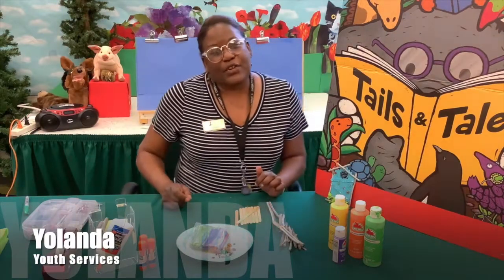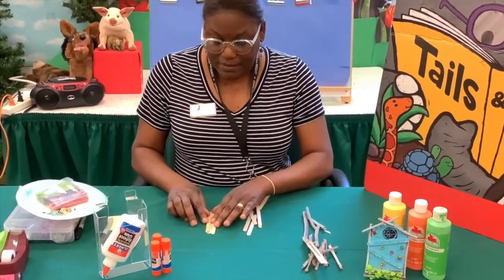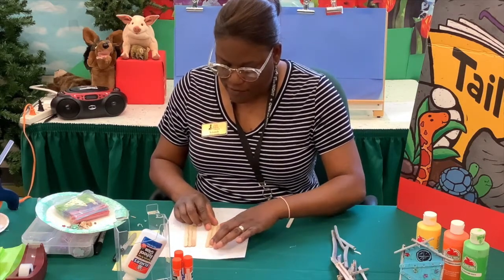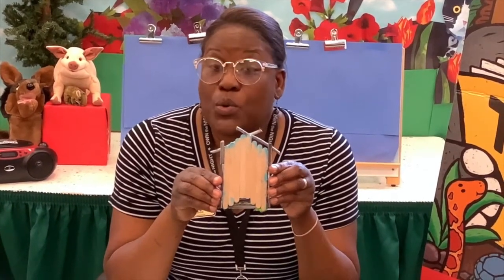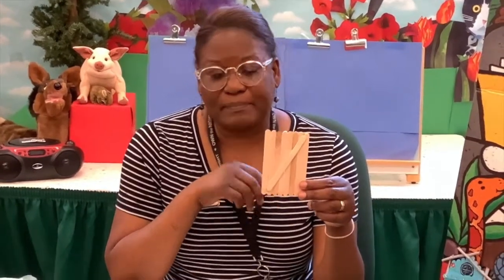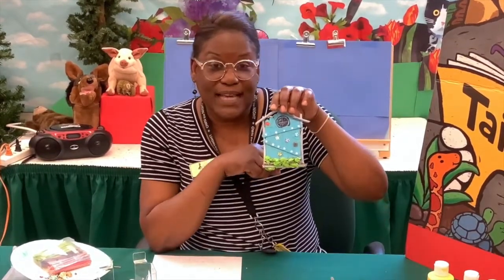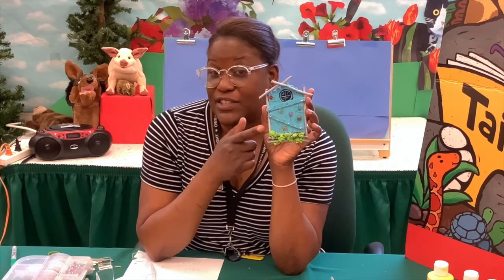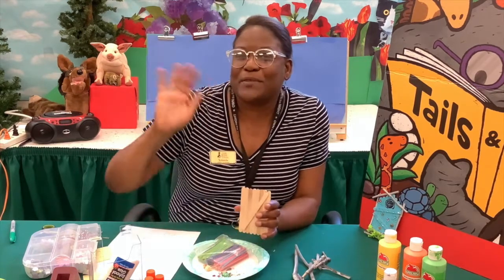Crateive Critters Fairy Door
Join Ms. Yolanda as she deomonstrates how to make a Fairy Door